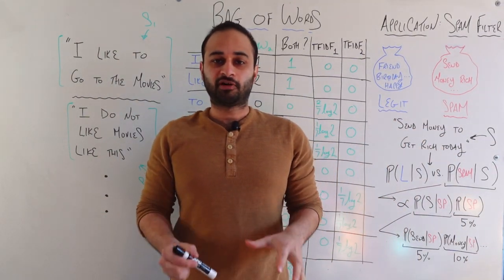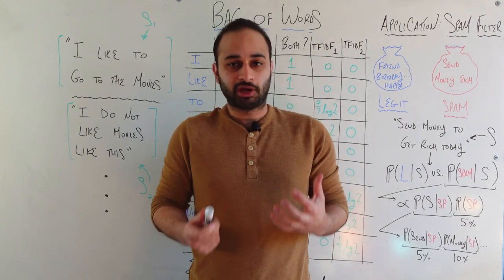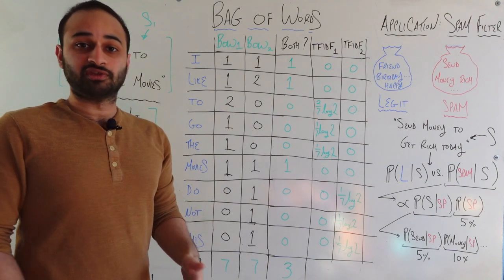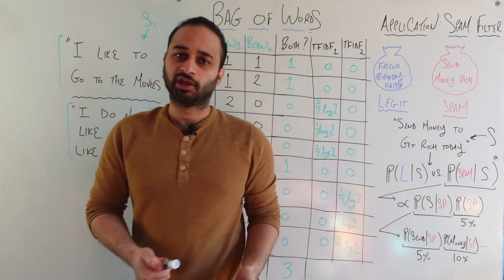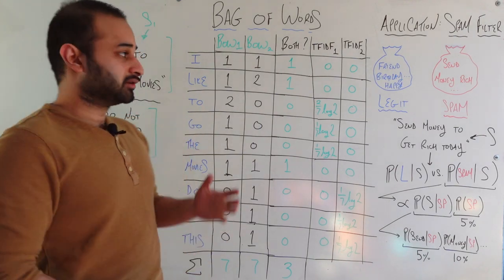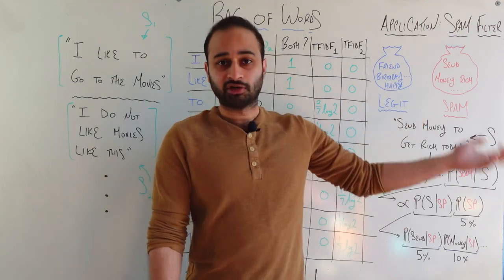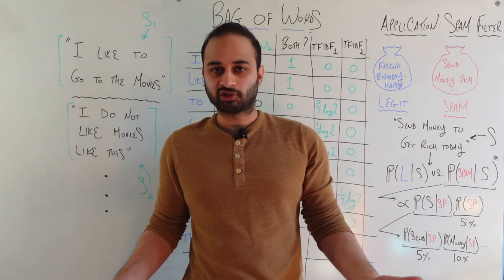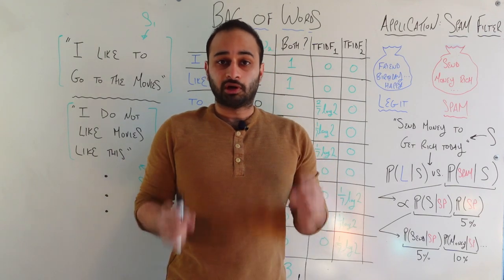Bag of Words : Natural Language Processing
The easiest model in NLP!